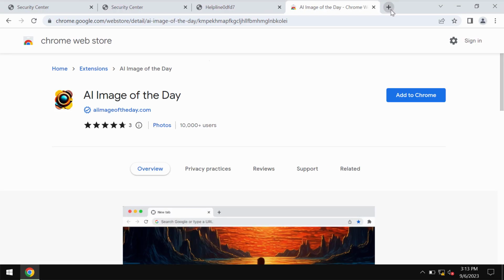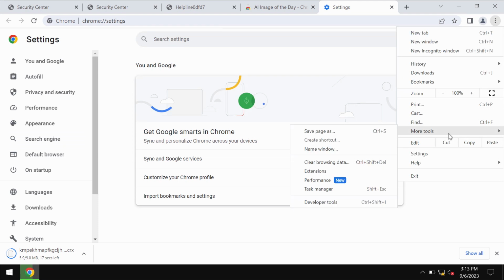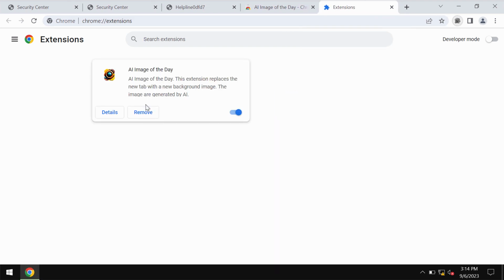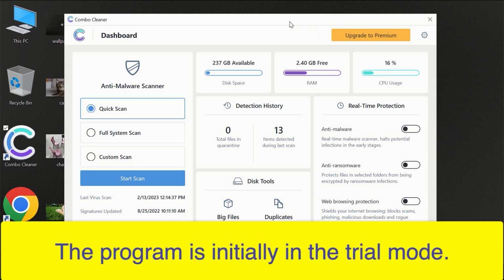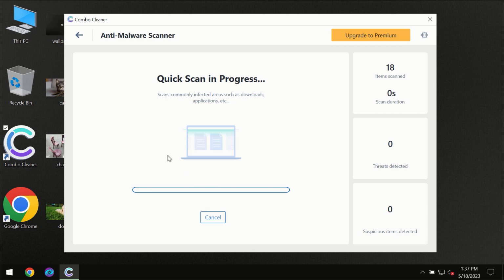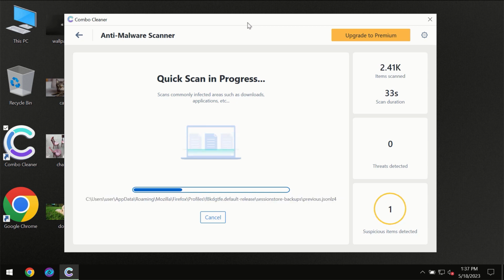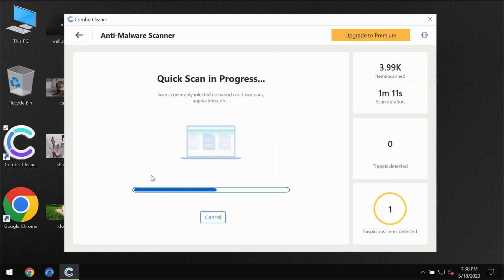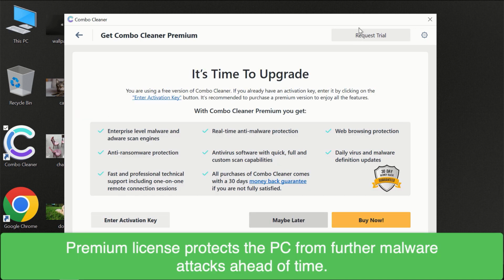AI Image of the Day browser-hijacking extension removal.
AI Image of the Day is a new browser-hijacking extension designed solely for the Google Chrome browser. This extension, once installed, changes the default search engine settings without the user's approval. Get rid of it with the help of Combo Cleaner Antivirus via the official or, optionally, follow the manual suggestions given in the video.